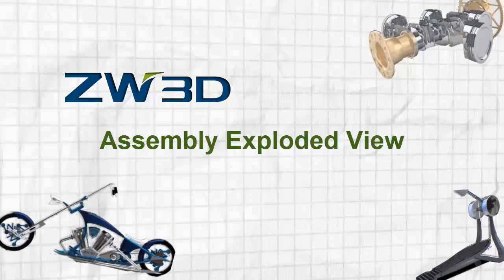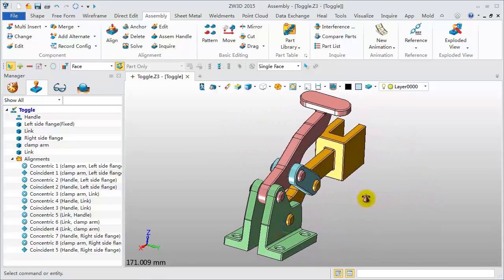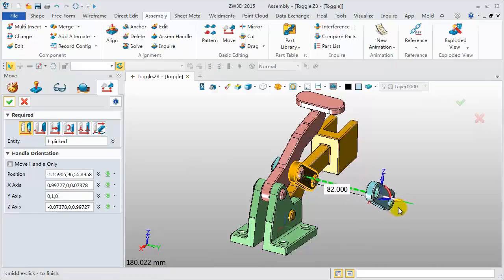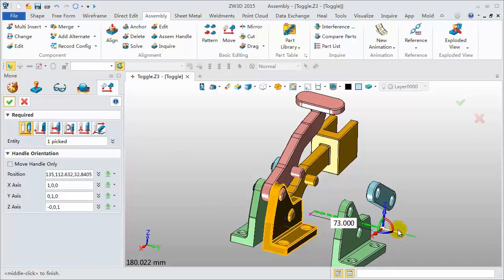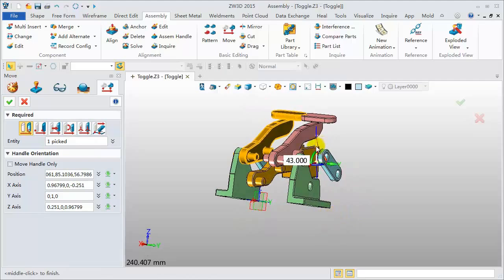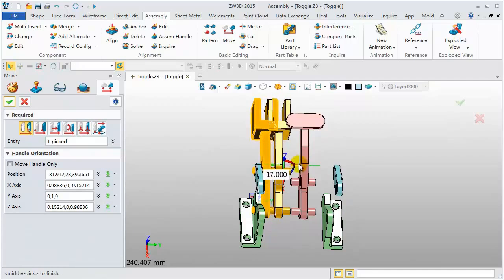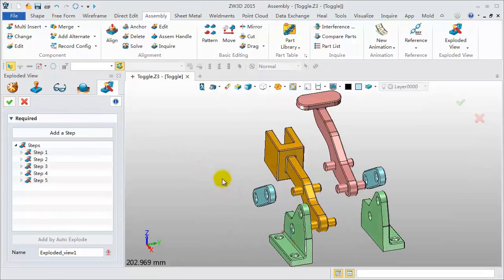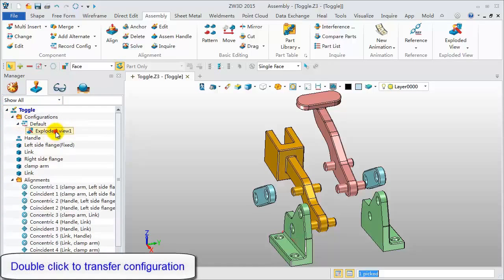ZW3D Tutorial CAD 10 Vistas Explosionadas de ensambles